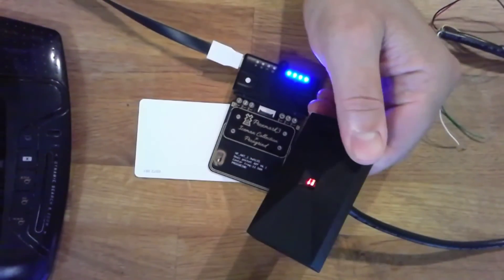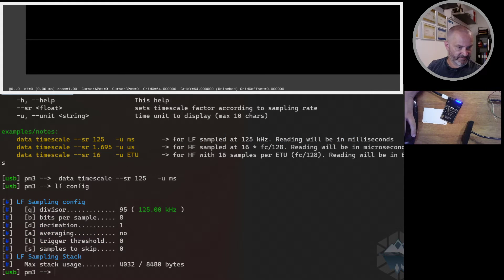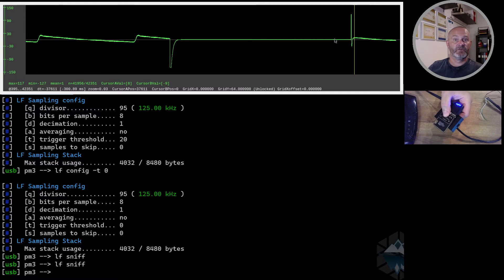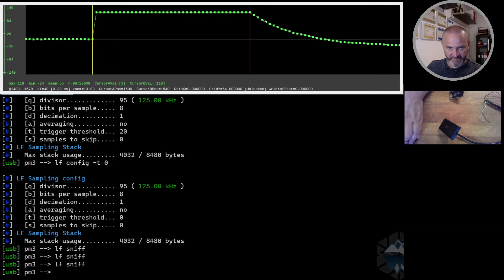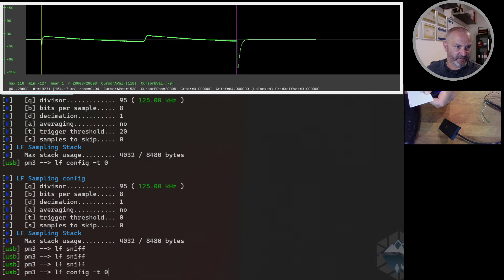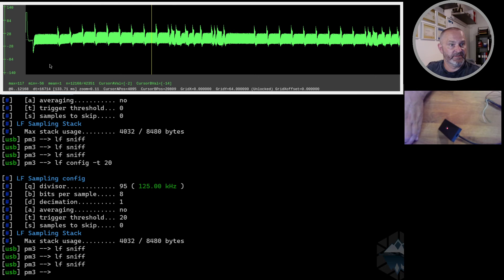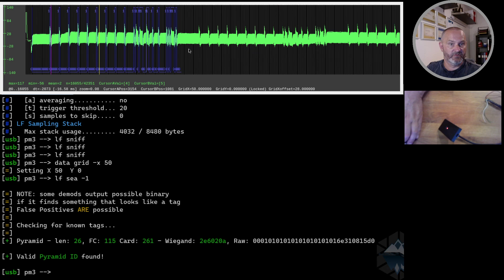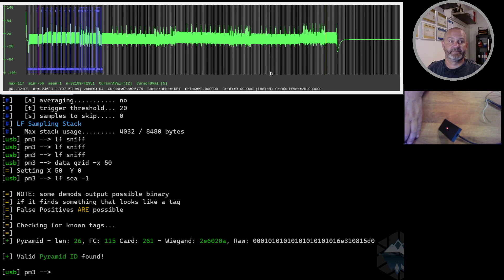How to use the data plot window when low frequence sniffing for proxmark3 P2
Welcome to the Iceman channel!

The proxmark3 is a powerful RFID tool that can be used for a variety of purposes, including sniffing and reading low frequency tags. In this video, we'll show you how to use the data plot window when sniffing for low frequency tags with the proxmark3. We'll also show you how to interpret the data that is displayed in the window. This is a great tool for anyone who wants to learn more about RFID or who wants to use the proxmark3 for security research.

Commands we be using:

- lf sniff -h
- lf config -h
- data plot
- data timescale -h
- data grid -h
- lf search -1

If you want to play with the raw capture file from the end of the video, you can download it from here.

You will need to rename it after downloading it and copy it to your proxmark3 folder.
The .txt needs to be deleted,

Citation:
@misc{proxmark3,
  author = {C. {Herrmann}},
  title = {{Proxmark3 -- low frequency sniffing part 2}},
  keywords = {iceman proxmark3 125khz 134khz low frequency sniffing},